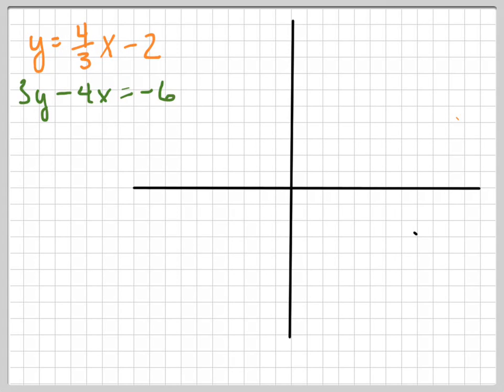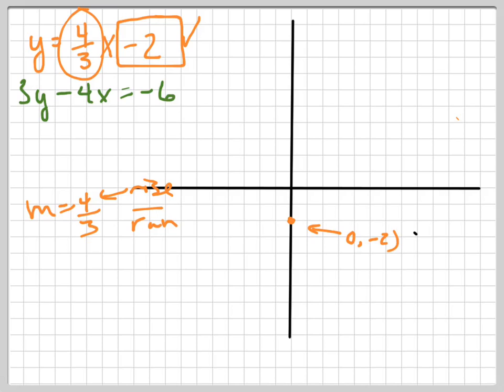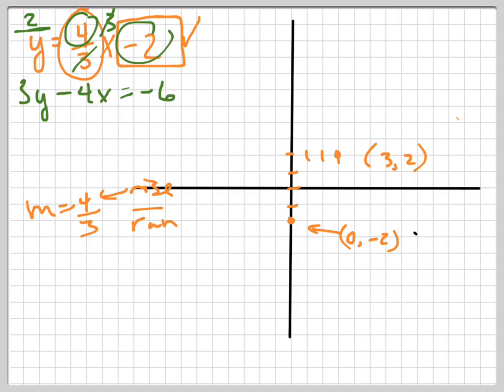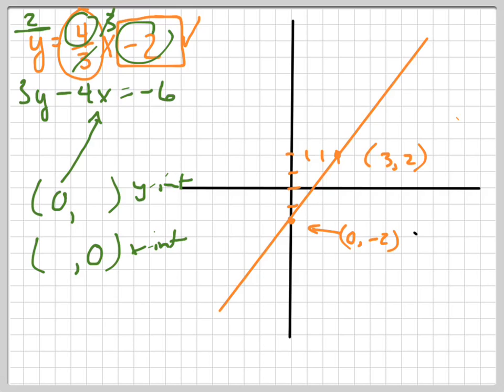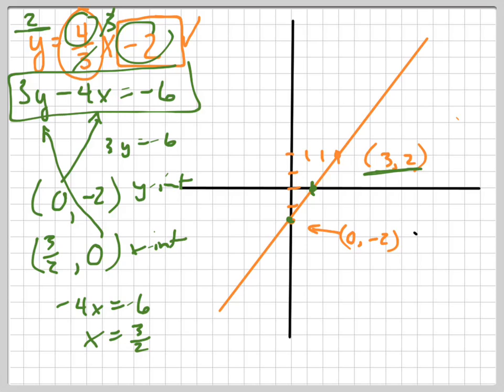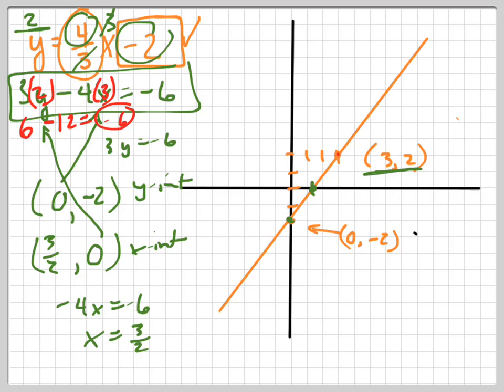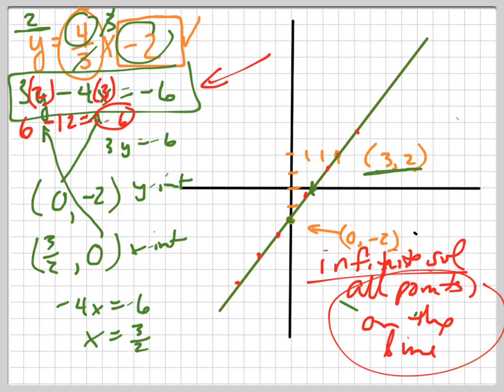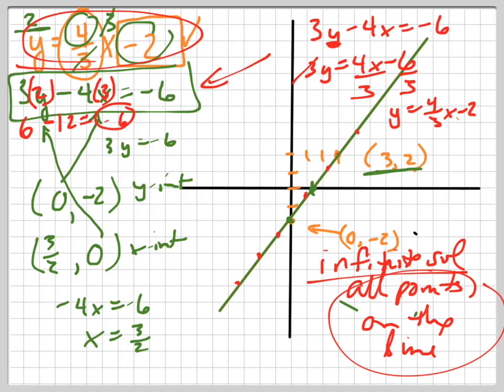Solve the system: y=(4/3)x-2; 3y-4x=-6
An example of a linear system with infinite solutions.